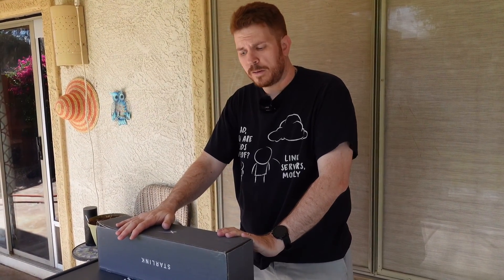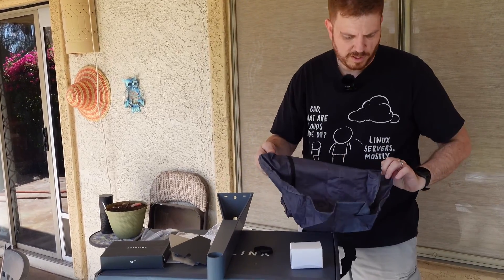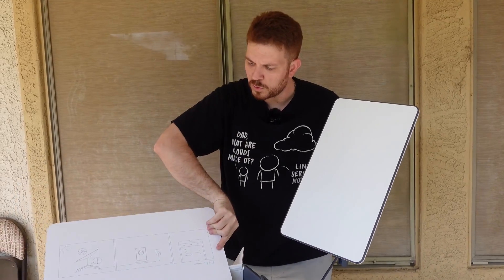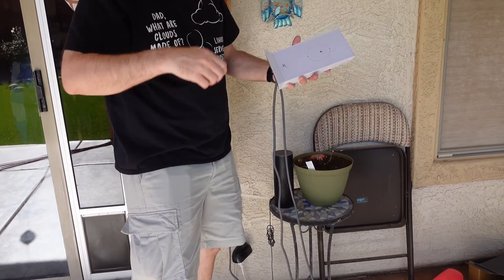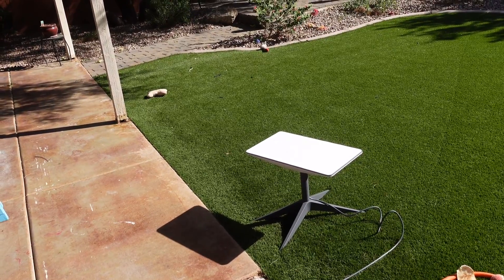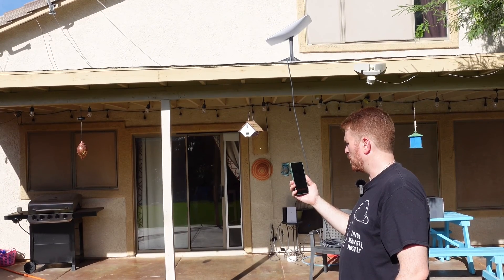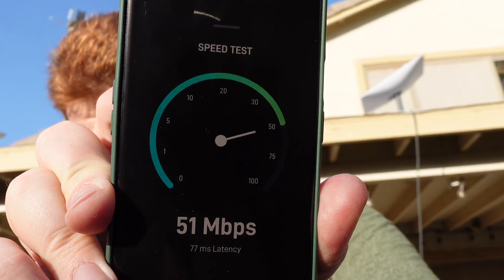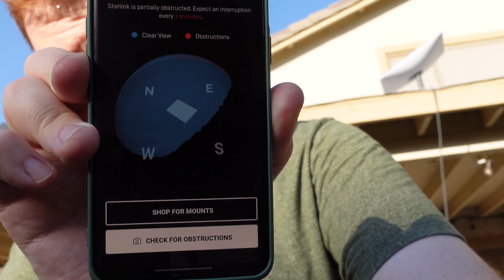Starlink unboxing and setup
97% 9.79K/10K

Today we are unboxing and initially setup starlink internet at my home. We will run several Starlink speedtest tests as well.

Unlike other satellite Internet providers, their new satellites promise low-latency broadband speeds no matter where you are. While Starlinks services are currently available in just the Northwest U.S., parts of Canada and Britain (until now and I'm in Arizona), the coverage map will continue to expand as additional Internet satellites are added to the mega-constellation. Starlinks service is only available in a few regions now, and the coverage map will continue to grow as more satellites enter the constellation.

With peak speeds currently clocked at 150Mbps, satellite Internet on Starlink is not going anywhere close to the gigabit fiber speeds that folks on the ground are used to any time soon - and that is because of the massive distance that every connection has to cover in the round-trip journey from your house into the stratosphere for every connection. In private beta test results, Starlink has shown Starlink is capable of providing high-speed satellite Internet connections at speeds of 100Mbps and higher, with extremely low latency at 20 milliseconds.1,2,3 Starlink told customers to expect speeds ranging between 50Mbps and 150Mbps during the beta testing phase. Customers who participated in the Starlink Global Beta Test claimed Internet speeds up to 130 megabits per second. Head to the Starlink subreddit, and you will find users posting pictures of their brand-new satellites, along with corresponding speed tests.

It is not surprising that people are excited by Starlink, which promises to deliver connectivity from a constellation of thousands of tiny satellites that cover Earth, using the dishes advanced phased-array antennas to rapidly track the satellites as they travel through the sky. Eventually, Starlink hopes to encircle the Earth with satellites capable of sending a useful, high-speed WiFi signal. While the launch is a huge accomplishment, Starlink would need 12,000 satellites in all for it to fully operate. There is a long way to go: Something else would probably need at least 10,000 satellites in orbit before it could claim to cover most of the planet (and its space-exploration venture, SpaceX, has shown signs it wants up to 30,000 satellites in its constellation).

SpaceX has suggested it wants as many as 30,000 satellites in the constellation, and Elon Musk has said that Starlink should reach global availability some time in 2022 - if it can successfully pull off some additional satellite launches. With launch, Elon Musks SpaceX has placed 835 Starlink satellites in orbit, including prototypes that will not be used for commercial services. SpaceX, Elon Musks commercial rocket company, will be the vehicle to deliver the Starlink satellites to Low Earth Orbit (LEO). With launch, Elon Musks SpaceX has now launched approximately 900 Starlink satellites into the Global Network, which eventually will deliver cheap, high-speed Internet to the entire world. The Global Network, which ultimately will deliver cheap, high-speed Internet to the entire world.

SpaceXs Starlink launched by Elon Musk has the goal of providing satellite-based broadband Internet in even the most remote locations of the planet, eventually also reaching Mars. Under the agreement, SpaceX, the company run by Elon Musk, would start to place Starlink ground stations in data centers of Google, providing high-speed Internet services through the Google Cloud. By June 2020, SpaceX had filed a request to Canadian regulators for permission to provide the SpaceX satellite constellation high-speed Internet services to Canada.